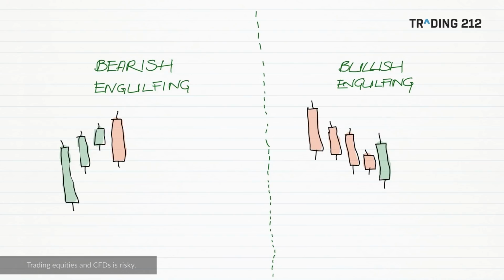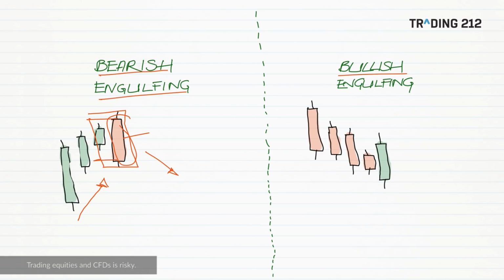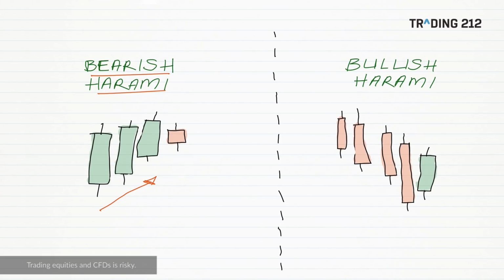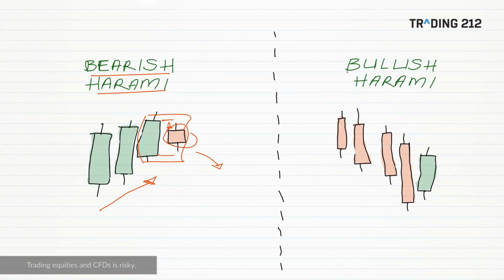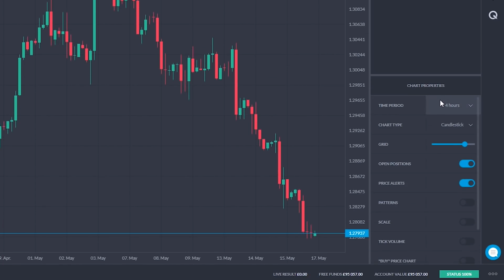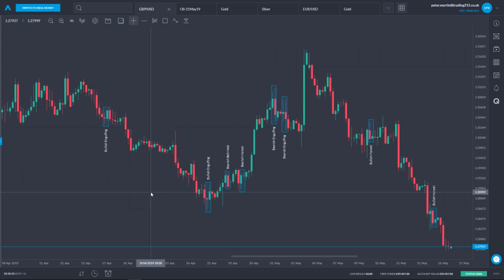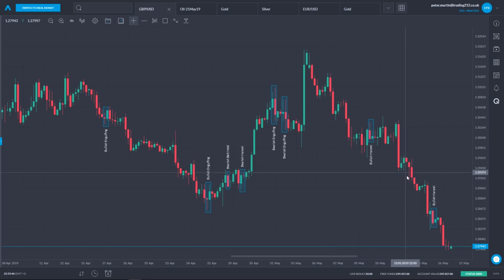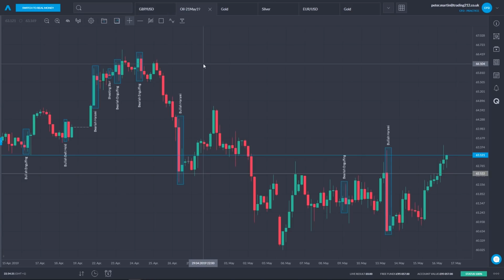Simple Candlestick Reversal Patterns | Engulfing and Harami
In this video, we give a simple tutorial on two types of reversal patterns: engulfing patterns and harami patterns. As well as explaining what these patterns, we also show you how you can use Trading 212's web app to automatically identify these patterns for you.